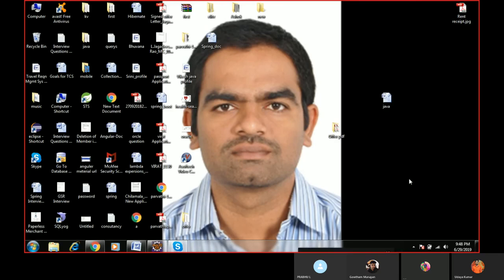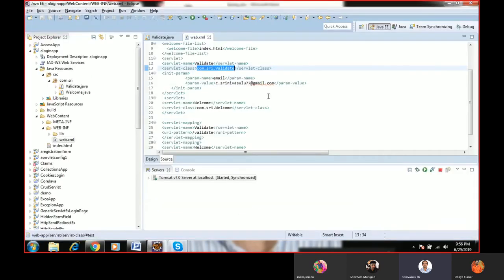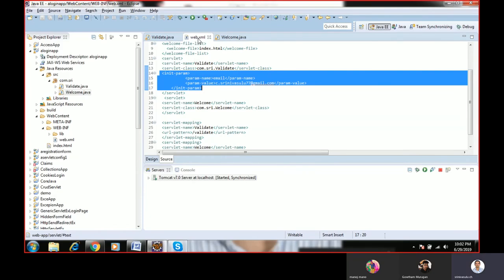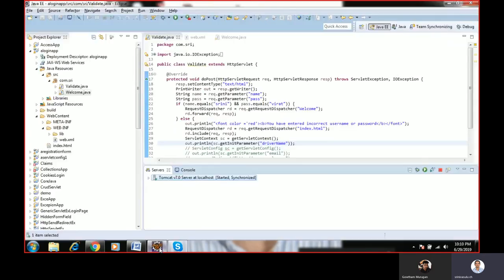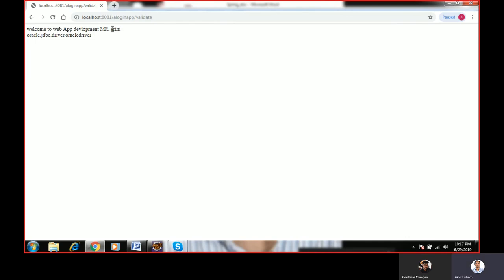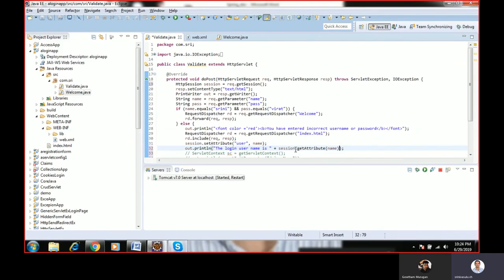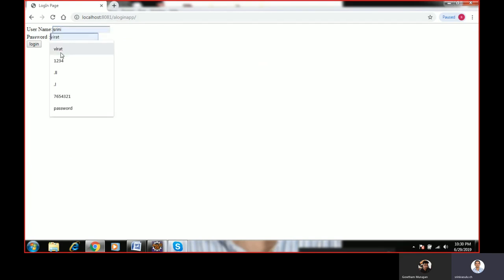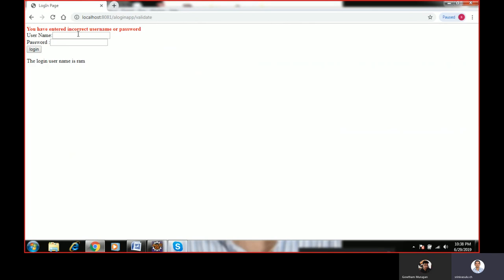Java servlet part 3